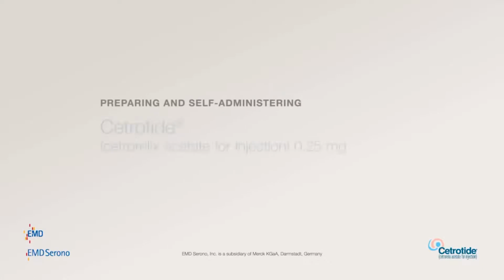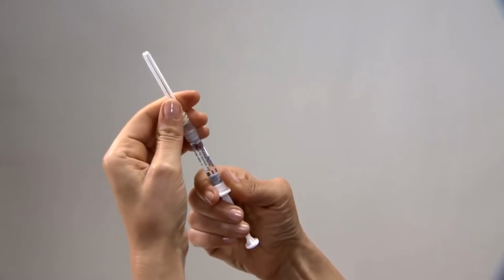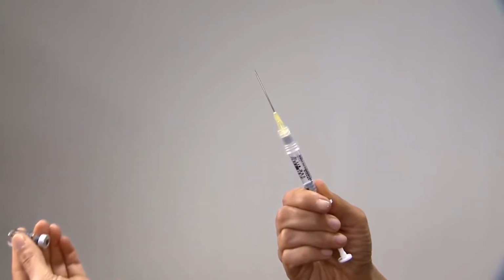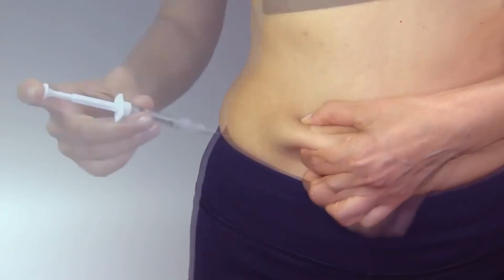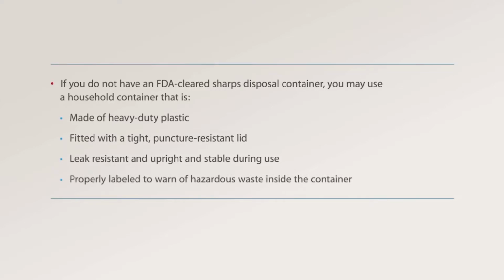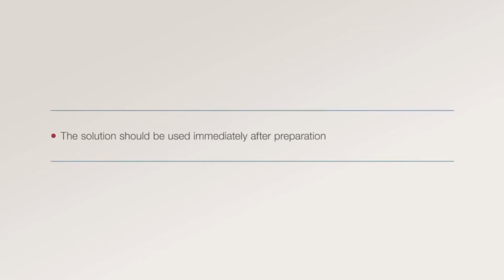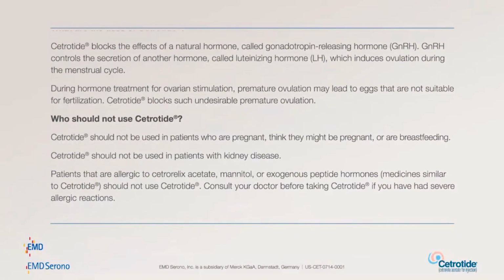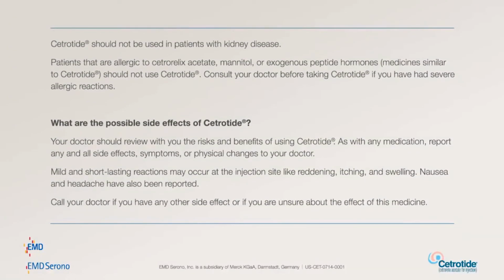הנחיות לזריקת Cetrotide 0,25 mg,הדרכה וביצוע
הסבר על ביצוע זריקת Cetrotide 0,25 mg
ניתן לקבל הדרכה על ידי אחות מוסמכת וסיעוה בביתכם לביצוע זריקה.
 הדרכה להכנת זריקת צטרוטיד בטיפולי הפריית חוץ גופית IVF.
ניתן תמיד להעזר בשרות אחות עד לבית לצורך הדרכה נוספת או ביצוע זריקה.
24/7
להתראות